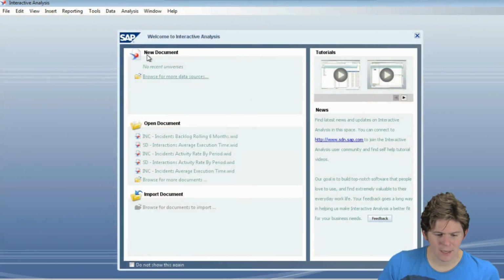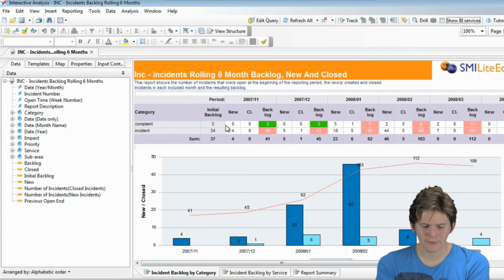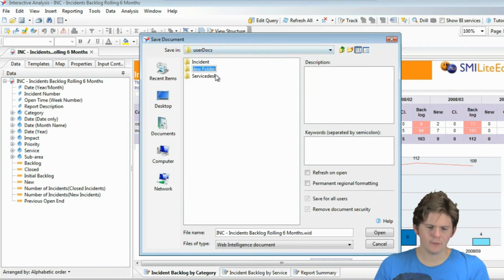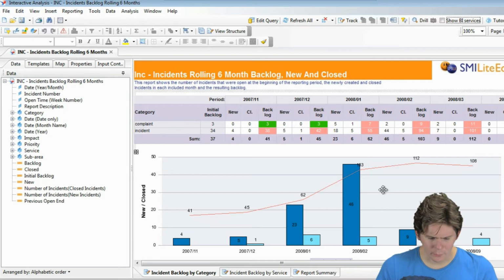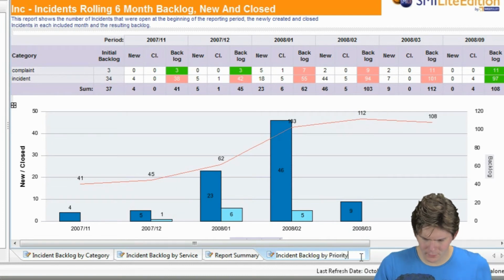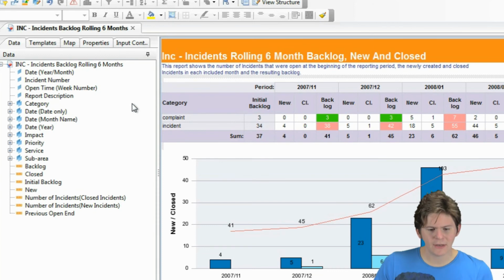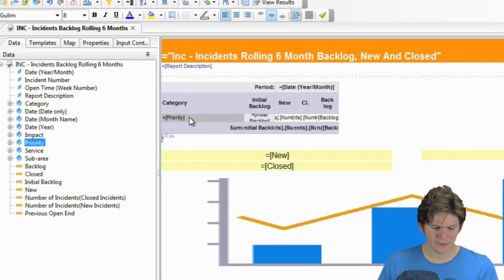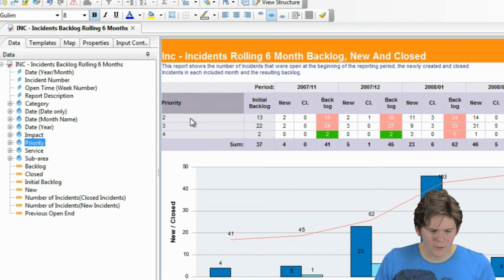Customizing a start-up report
Once you've looked through the start-up reports, you might decide that one of the reports would be perfect for your needs, if only one or two little details could be tweaked. If so, you might want to think about taking a start-up report and customizing it to suit your needs. This tutorial will guide you through that process.